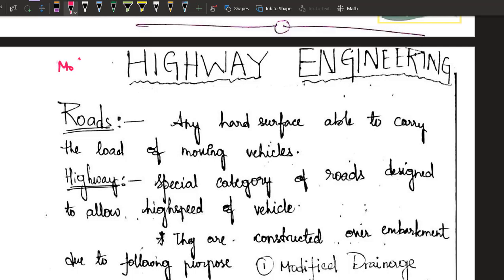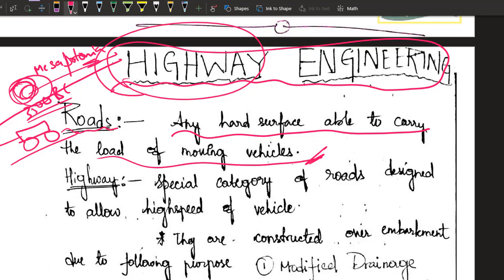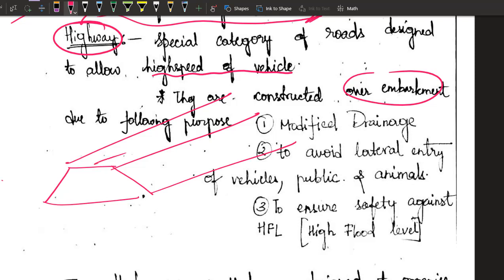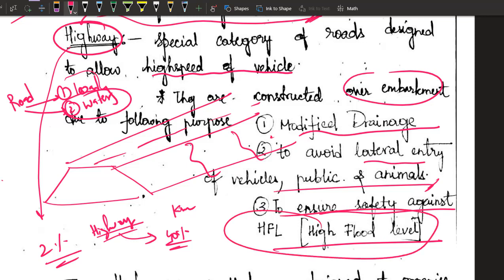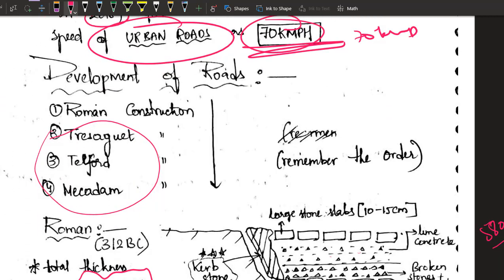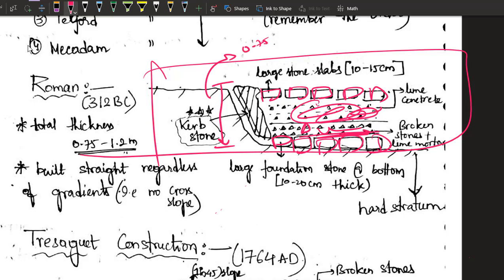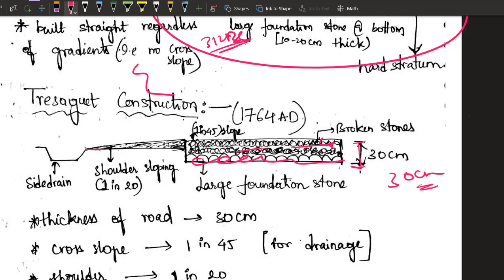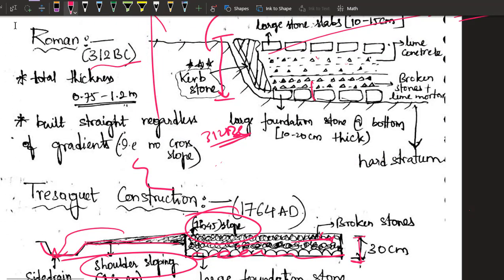Highway Engineering Module -1 | Development of roads and road classification | Target IES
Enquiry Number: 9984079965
Subject - Highway Engineering
Telegram channel: Target IES (Official)

Transportation is vital for the economic development of any region as it is used to transport people, products, etc. The main objective of good transportation system is to provide safe, economical and effi cient system. This chapter explains the development of roads from romans to the present including the developments during all kingdoms and British rule. The present scenario and all road development plans and their objectives are discussed. In Latin, transportae = to cross across.

Historic Development 1. Mesopotamia—3500 BC: Invention of wheel and necessity of hard surface for wheeled vehicles to move, paved the way for road building.
Roman roads—312 BC: • Pioneers in road construction • 580 km (approximately) • No cross-slope or gradient

Pierre tresaguet (1716–1796) in France: • Father of modern highway engineering • Thickness of road can be only 30 cm • Cross-slope of 1 in 45 on top wearing course for surface drainage.
• Shoulders also with cross-slope to drain surface water to side drain.

Metcalf method (1717–1810) in England—similar to tresaguet: •• Followed recommendations of Robert Phillips. •• 290 km of road in northern region of England. •• His work was not recorded as he was blind.
  5.  Thomas Telford (1757–1834): •• Founder of Institution of Civil Engineers at London.
•• Provided cross–slope from foundation itself by varying thickness of foundation stones.
•• Provided cross-drains at intervals of about 90 m. •• No kerb stones are used.

  John McAdams’ (1756–1836): •• Gave scientific method of road construction. •• Realised not to provide strong foundation at subgrade as wheel load of traffic gets dispersed and intensity decreases at lower layers.
•• Sub-grade is compacted and cross-slope of 1 in 36 is provided from sub-grade itself.
•• Improvement of strength of top layers.

Highway Development in India •• Excavations of Mohenjodaro and Harappa have revealed the existence of roads in India during 23–35 century BC.
•• Mauryan kings and Gupta rulers also built very good roads.
•• Mughal period—Roads were built from North–West to the Eastern areas through Gangetic plains, linking coastal and central parts.
British Rule—19th Century •• Early British maintained only roads of military and administrative importance.
•• Prior to introduction of railways, a number of trunk roads were metalled and bridges were constructed.
•• Governor General Lord Dalhousie formed the Public Works Department in 1865. Grand Trunk Road was undertaken by this new department.

Development During 20th Century •• During I World War increases in number of vehicles demanded better roads. So, lot of development took place. 1927—Jayakar Committee  Formed to examine and submit a report on road development. Recommendations:   1.  Road development to be considered as national interest.
  2.  Levy tax on petrol and diesel from road users to develop fund called ‘Central Road Fund.’
  3.  Establishing research organisation to carry out research and development of roads and semi-official body to be formed to act as an advisory body on various aspects of roads.